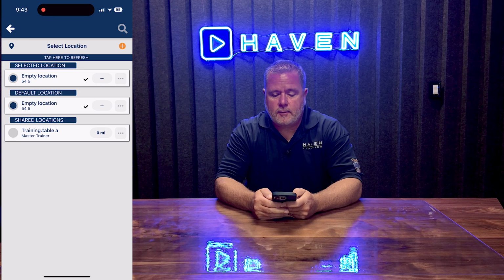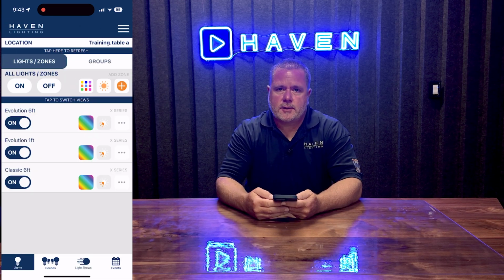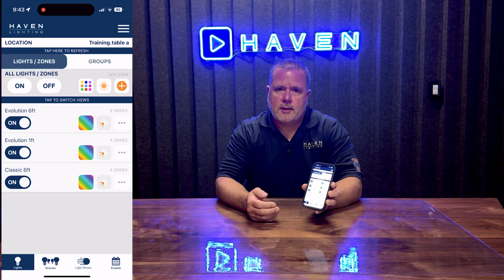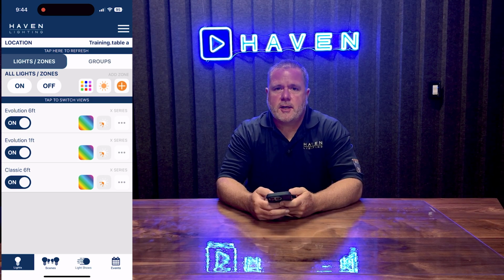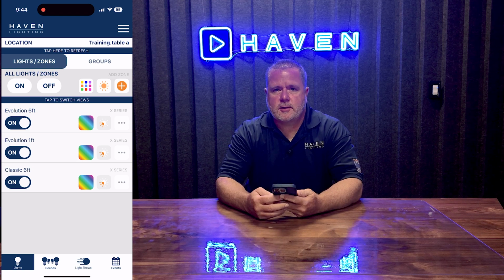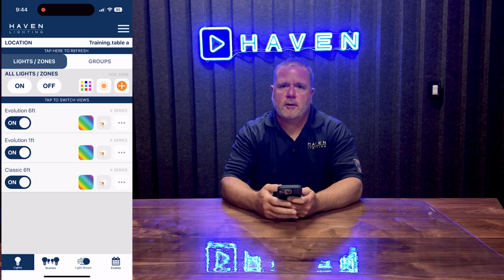Locating Missing Lights & Zones in the Haven App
In this video, we discuss how to locate your lights and zones within the Haven App. It is an easy process that is usually caused from having the incorrect location selected. Be sure to update your app to the latest version, then follow these easy steps to keep enjoying your system.

for more information.